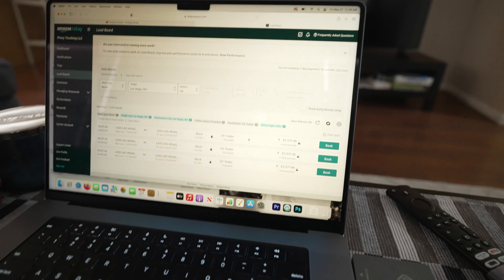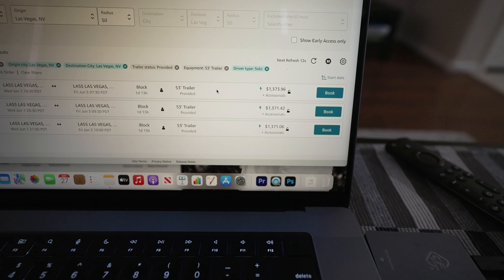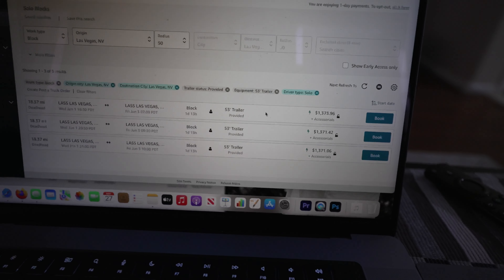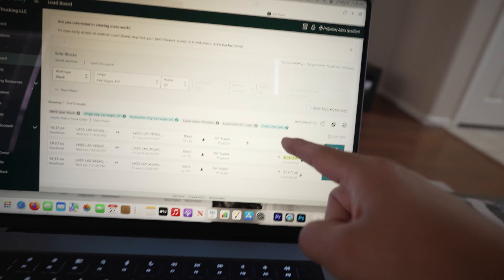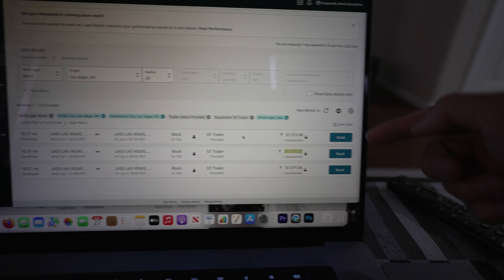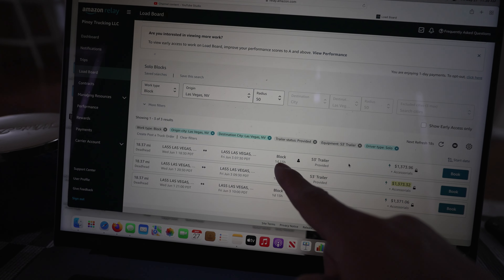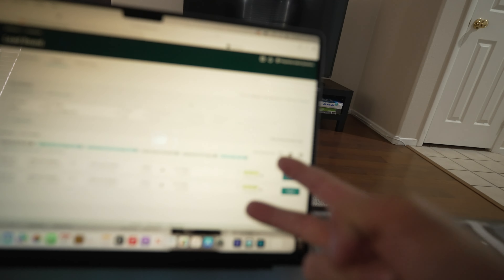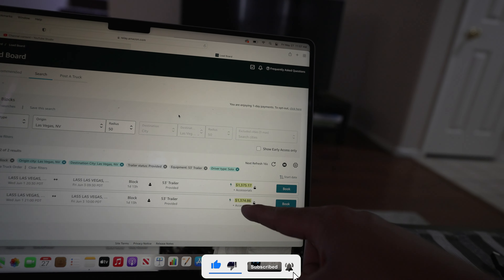Is it Time For StepDeck?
Lets talk about Dry Van compared to Flatbed specifically StepDeck.